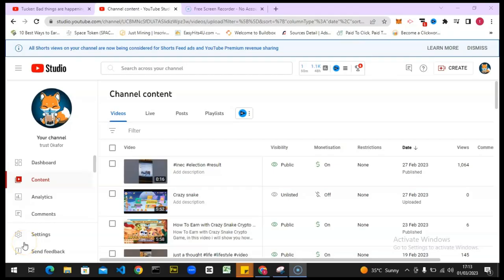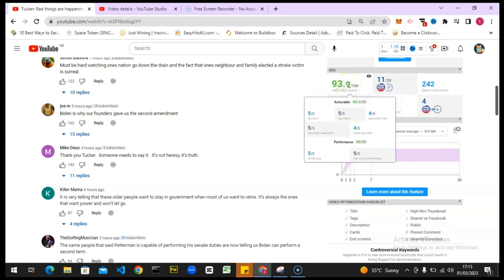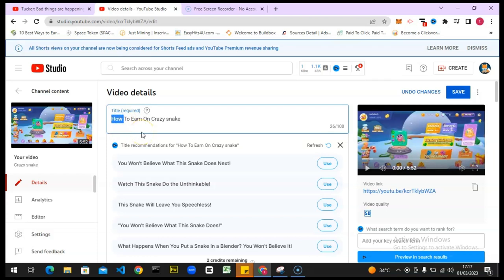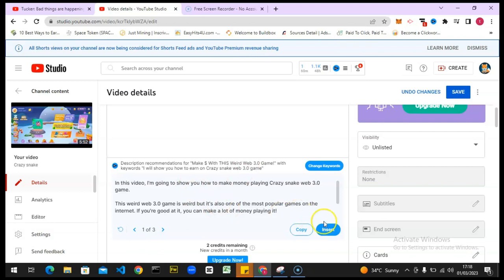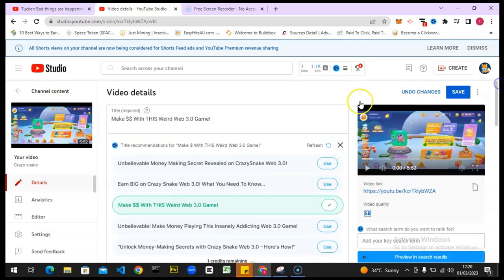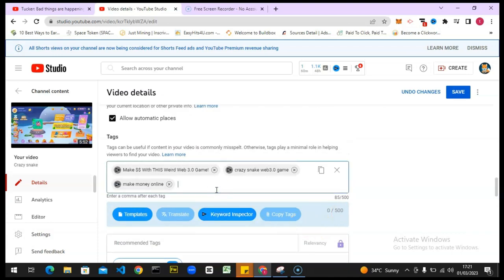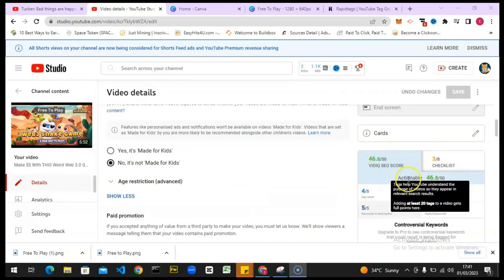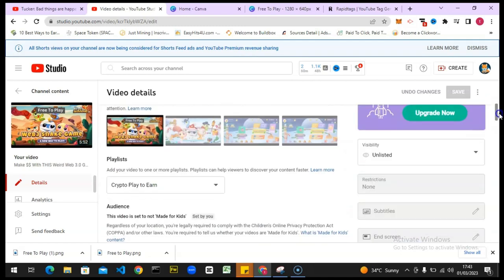How to rank video SEO with vidiq on pc | YouTube Tips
How to rank video SEO with vidiq on pc, as a new YouTuber trying to rank your video on youtube search or Google search this is all you need to do, to appear on youtube first page search or Google first result page

Is very important to have a proper SEO for your video as a beginner because there is a possibility of you getting more views and potential subscribers.